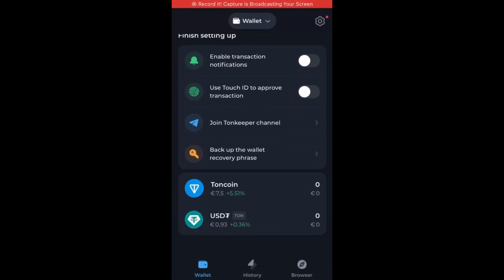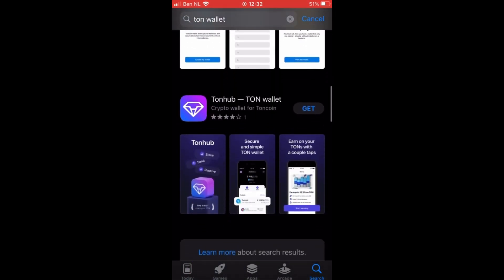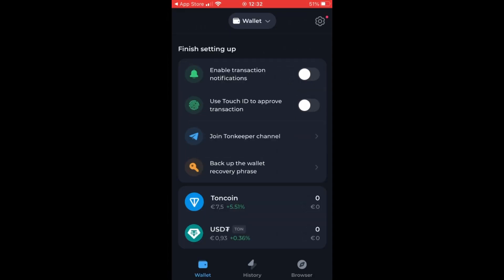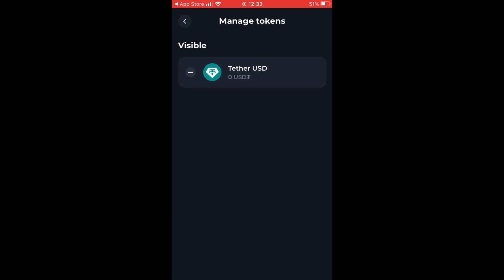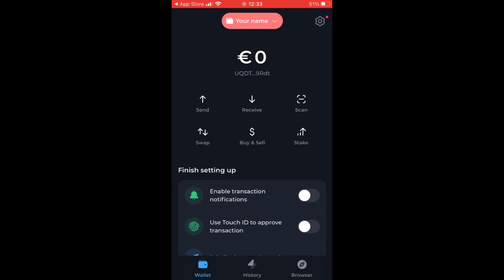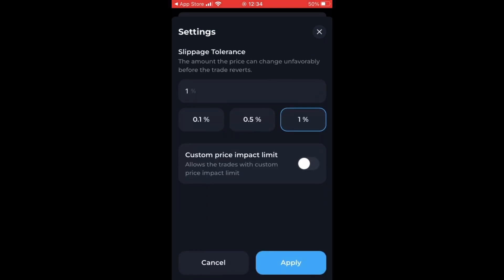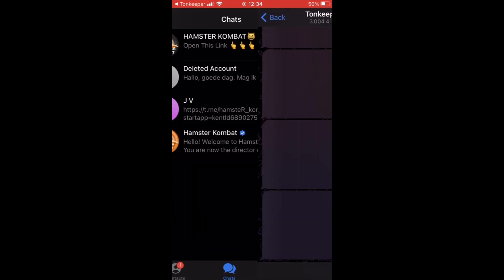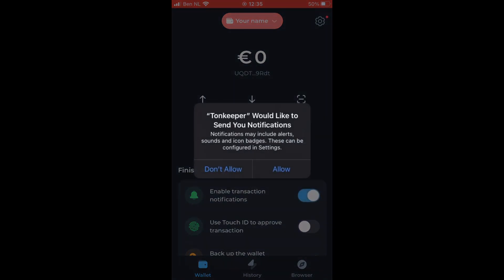How to Create Ton Wallet for Iphone (2024) - Add Wallet, Swap Tokens, Hamster Kombat & More!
Learn how to create a Ton Wallet on your iPhone with this comprehensive 2024 tutorial! We'll guide you through the process of setting up your wallet, adding funds, and swapping tokens. Additionally, discover how to use your Ton Wallet in games like Hamster Kombat and more. Follow these easy steps to get started and manage your digital assets efficiently.